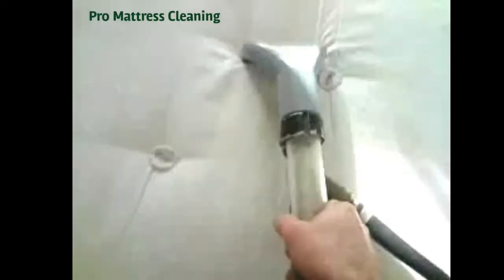Mattress cleaning & sanitation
We can provide deep mattress cleaning solutions.